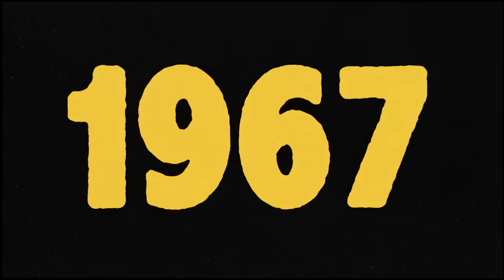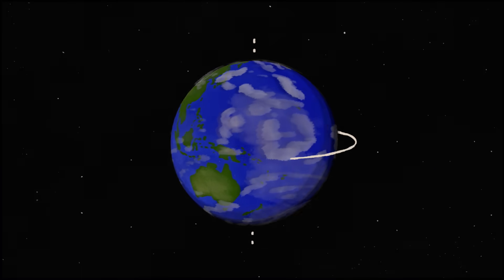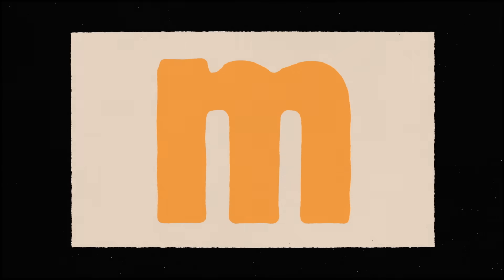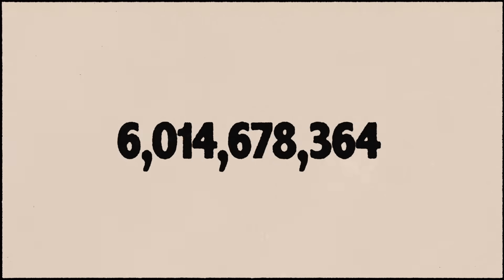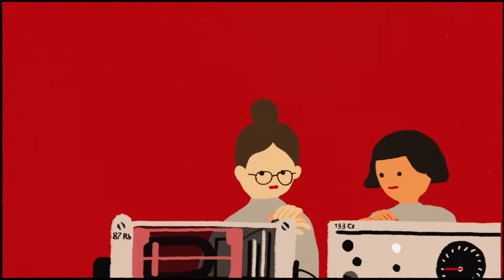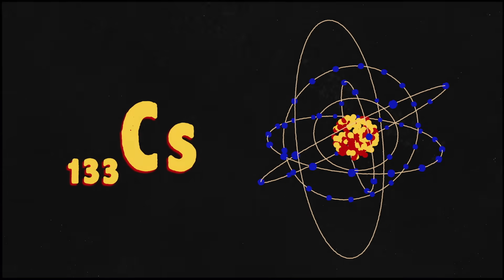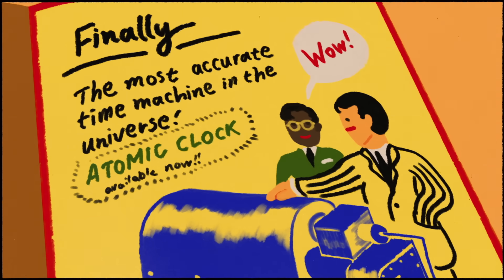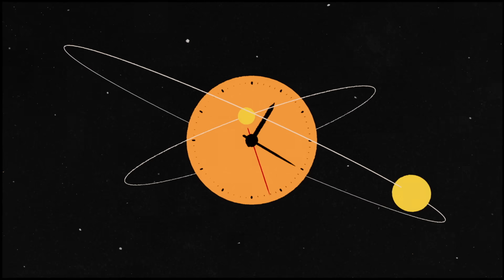Who decides how long a second is? - John Kitching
Discover how scientists developed atomic clocks, which use the vibrations of atoms to measure and maintain a globally consistent time.

In 1967, researchers gathered to answer a long-running scientific question: just how long is a second? It might seem obvious at first. A second is the tick of a clock, the swing of a pendulum, the time it takes to count to one. But how precise are those measurements? And what is that length based on? John Kitching digs into how we scientifically define this fundamental unit of time.

Lesson by John Kitching, directed by Tjoff Koong.

Thank you so much to our patrons for your support! Without you this video would not be possible!